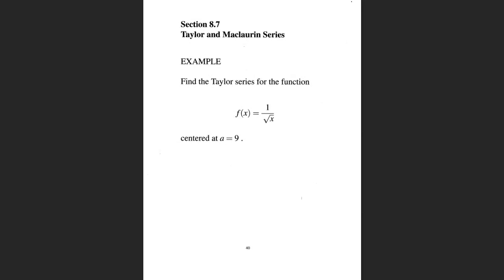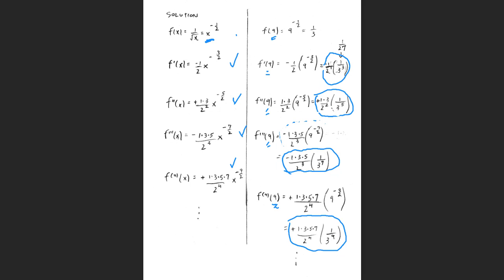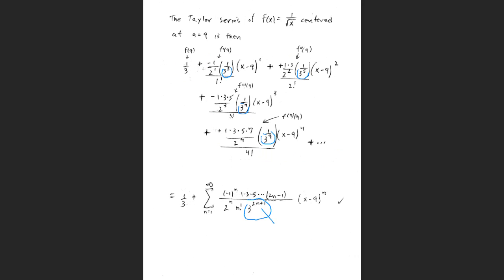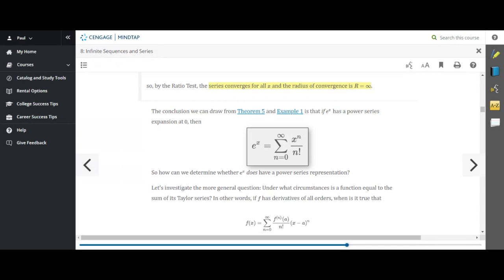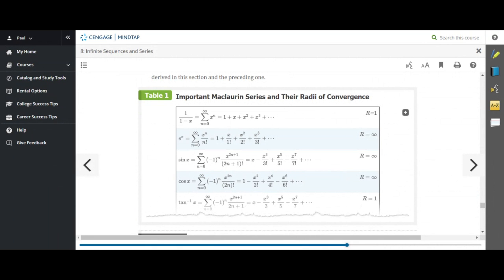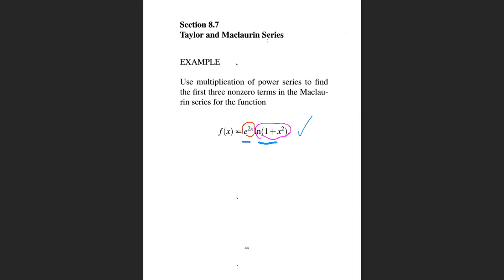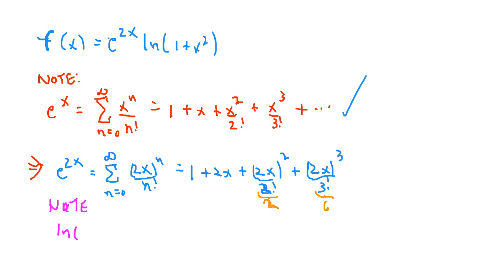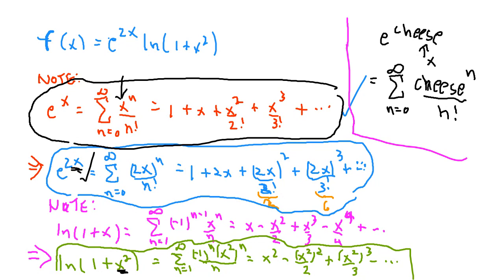MATH 182 CRN 22018 Section 8 7 Examples'' Fall 2021